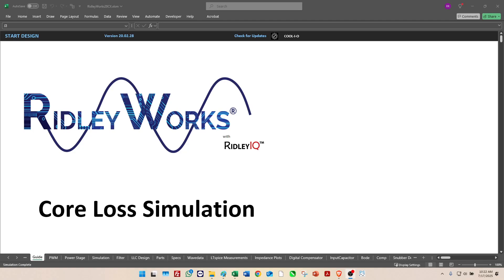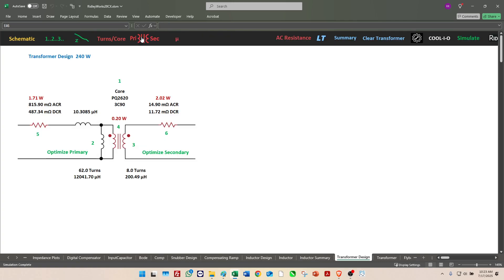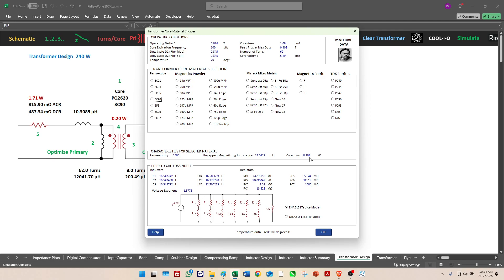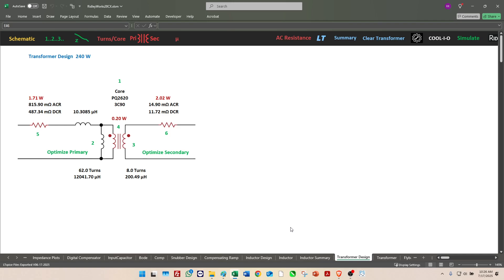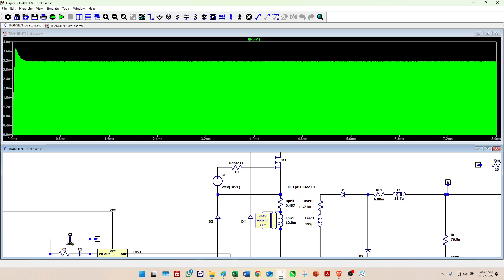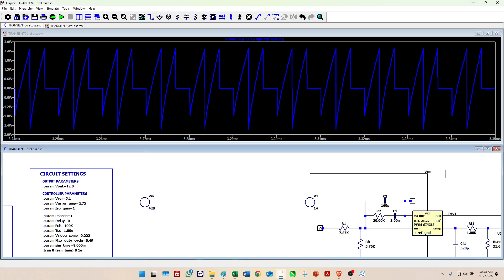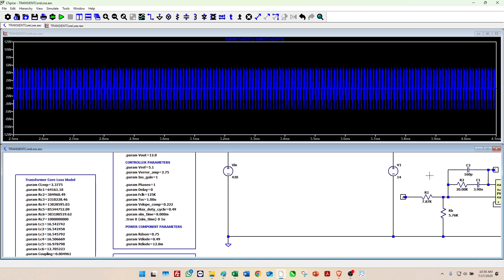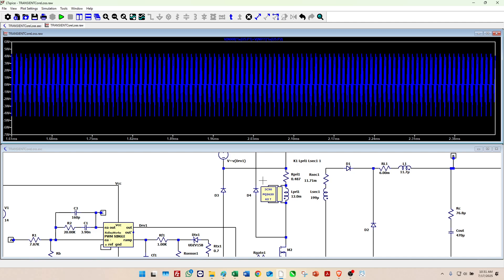RidleyWorks Part 4 - Core Loss Simulation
This video shows how RidleyWorks estimates the core loss from classic loss data information. It also generates a unique LTspice simulation model which allows the core loss to be simulated in the power converter circuit on a cycle-by-cycle basis.

They LTspice simulation shows higher core losses than calculated due to the nonsinusoidal short duty cycle of the converter. The effect of changing the input line to the converter is also explored, along with changing the switching frequency.